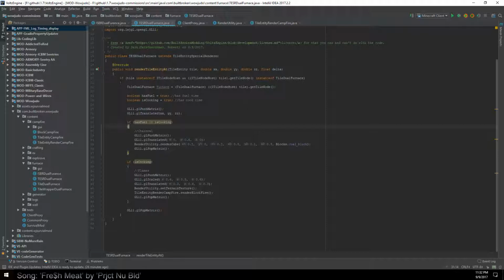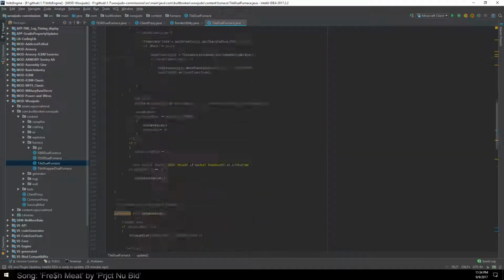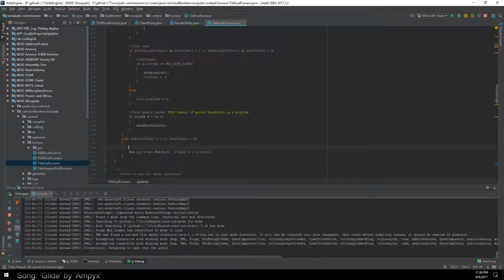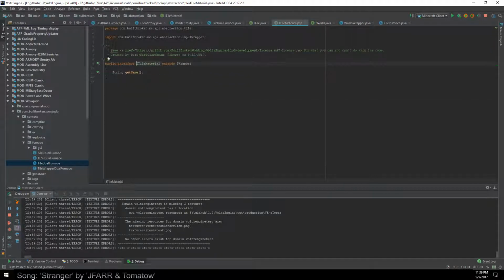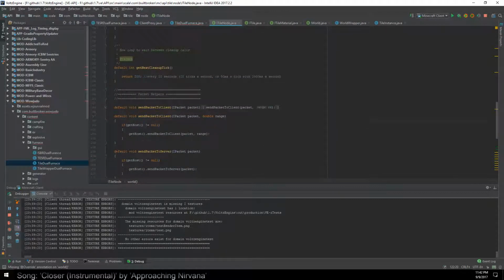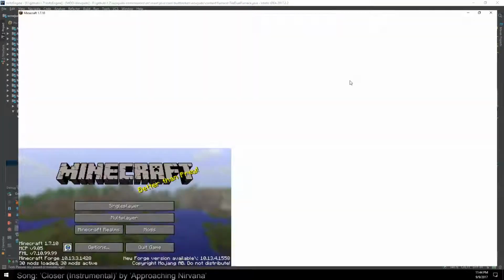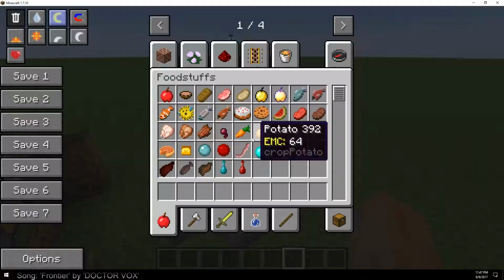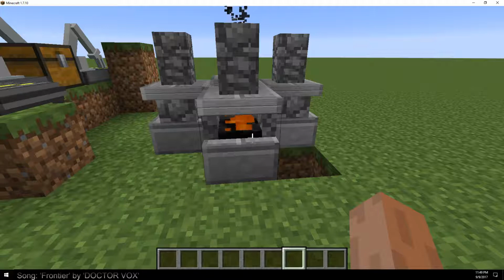Dev Work #198 - Dual Slot Multiblock Furnace Part 4: Effects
Rendering is all in good but it needs some logic plus effects to look alive. In this video we implement smoke and add logic to toggle fire animation.